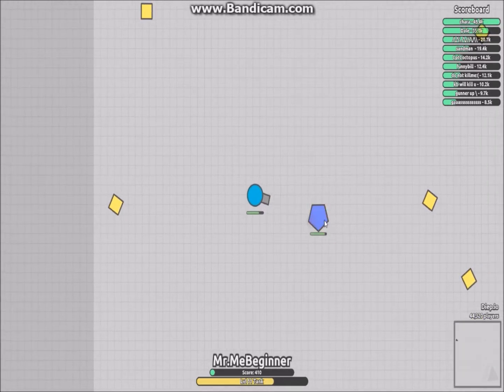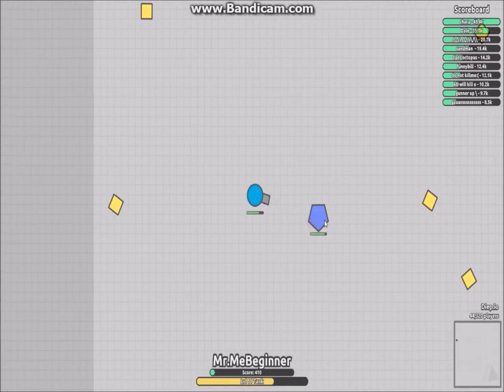Gameplay: Tank Game Diep.io!!!!!!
Hi guys! Today we are going to play a io game its my first time play and record that type of game. The game is DIEP.IO! Its s tank game where you control a tank and upgrade it, just like Pokemon! I had had some successful turns and unsuccessful turns. In all I had to work hard to be the best and have fun, I enjoyed playing it and I hope you enjoyed watching me play! Remember its my first time to play an io game don't judge! Feel free to give me tips on the game and if you want a part 2! Also check out and play that game here is the Hope you can be better than me! Other than that I hope you ENJOYED IT SEE YOU GUYS LATER BYE!